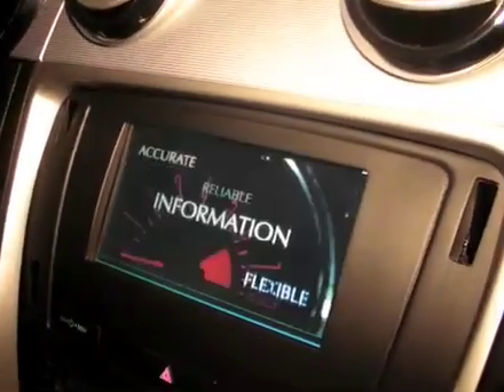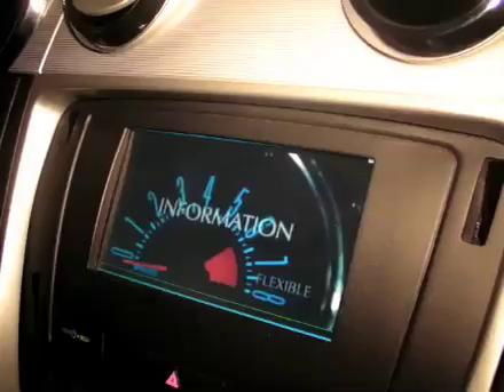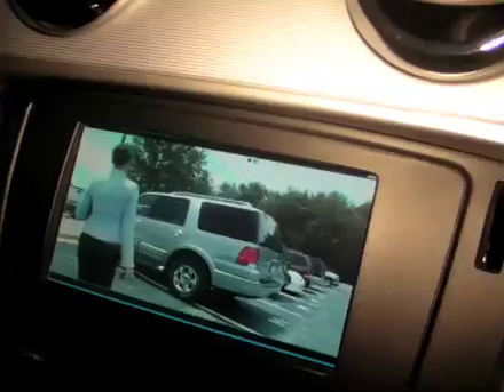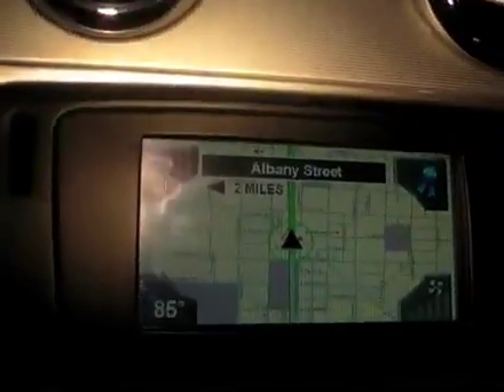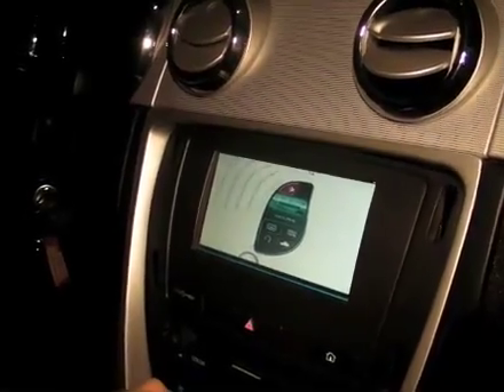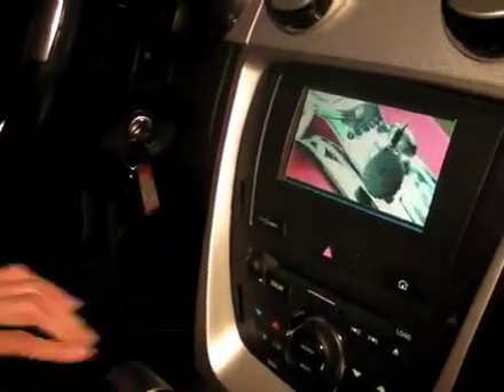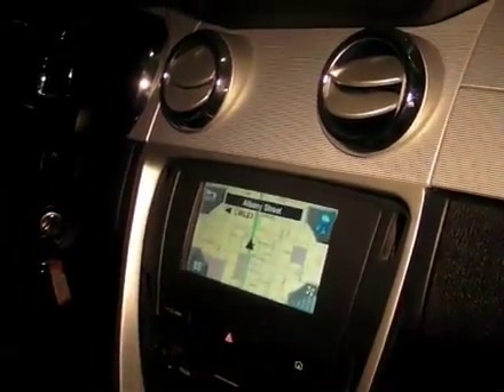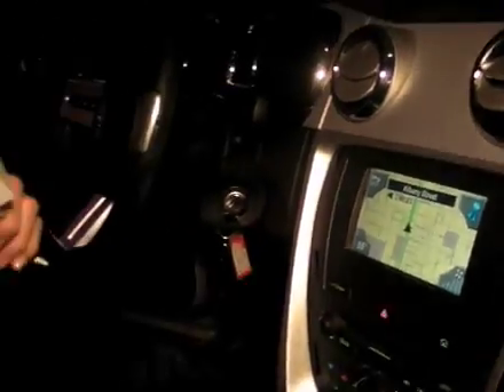CES 2008 - Delphi Dual-View Dual-Zone Integrated Center Pane